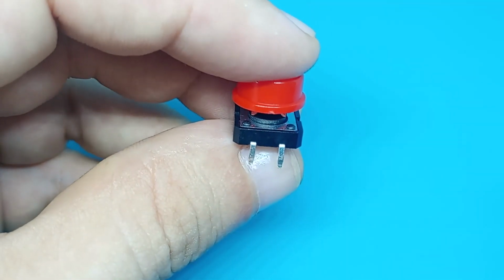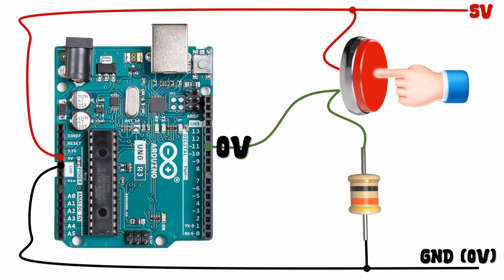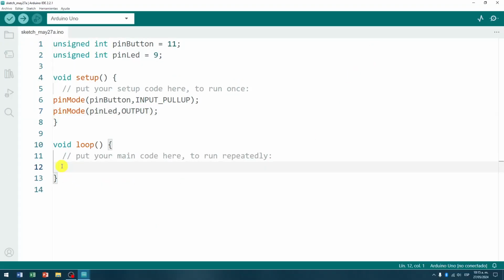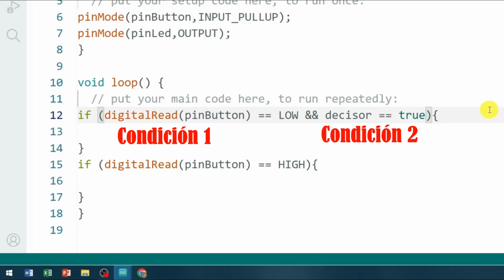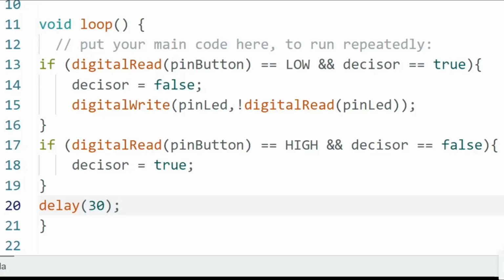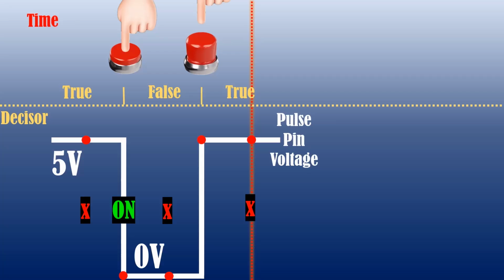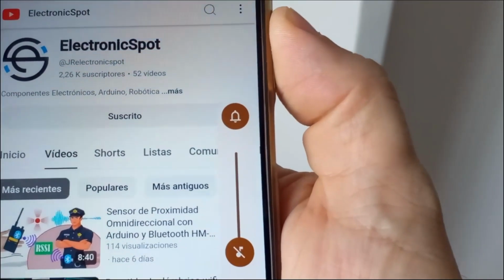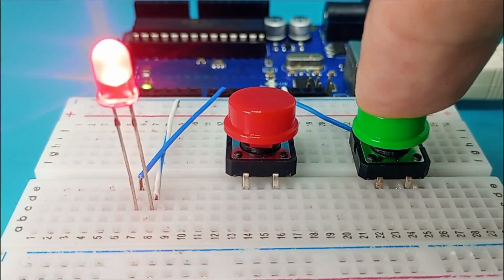3 Ways to Code a Push Button on Arduino Anti-Bounce Pullup Button